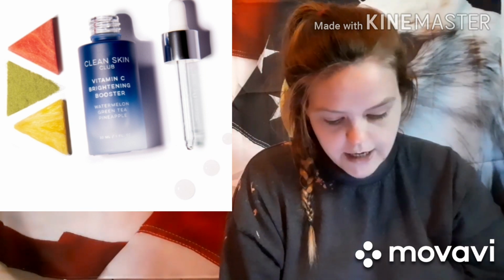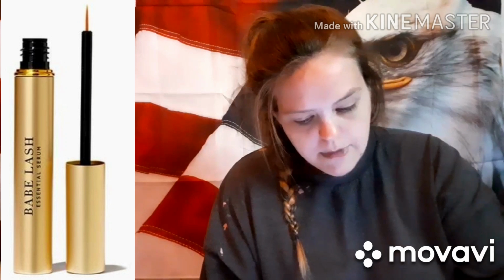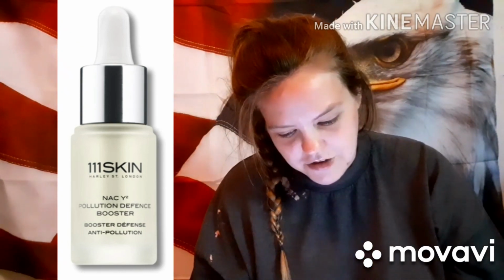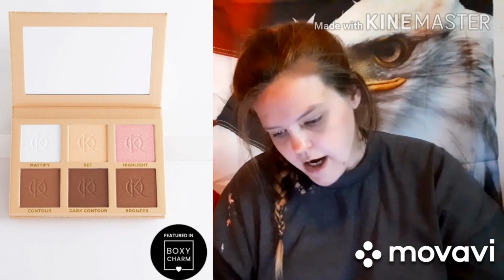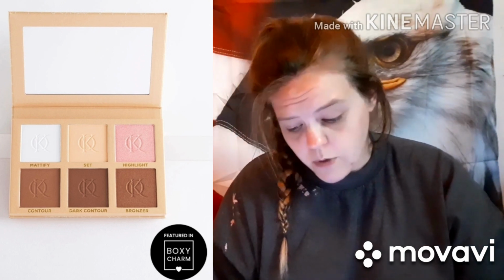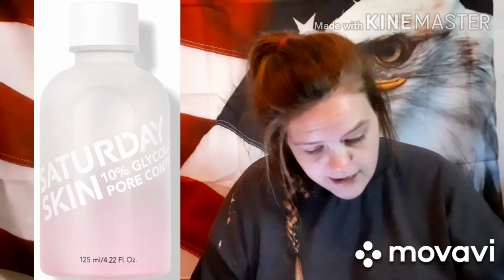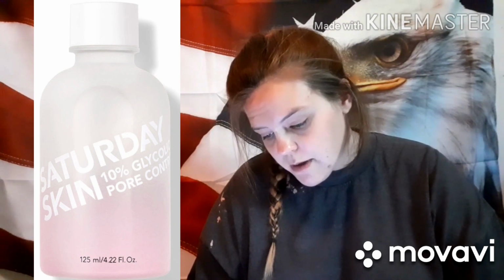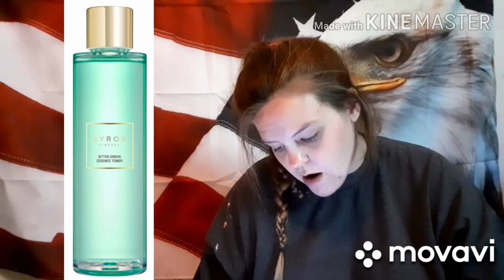Boxycharm July 2020 Spoilers // Base box & Premium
Hi my name is kyla.I dont edit my videos because I want to be as real with you guys as possible. I want you to feel comfortable
Watching my videos and never feel like you would be judged commenting. I want to share my love of make up and beauty with you and for you to do the same. Even if you want to talk about something  else in all ears. I am in my late 20's and I believe that people of all ages can learn new things and have fun at my channel. My channel is about make-up, subscriptions, beauty, and an occasional funny video. If you enjoy all things beauty this is the place for you!

I started my channel March 12th 2019.